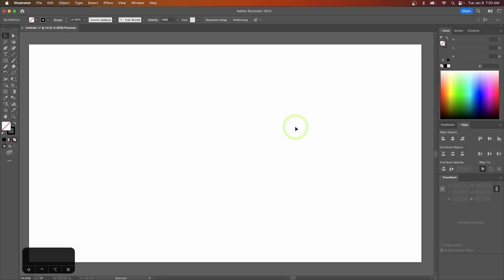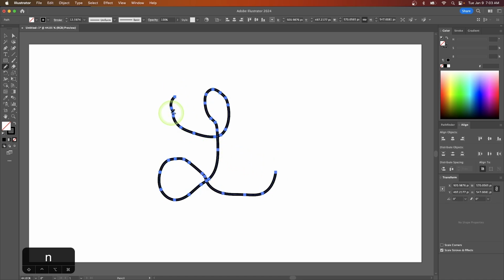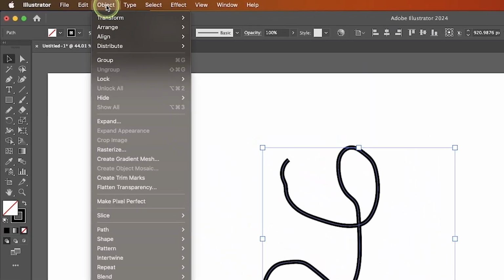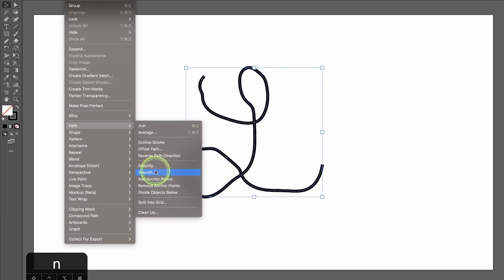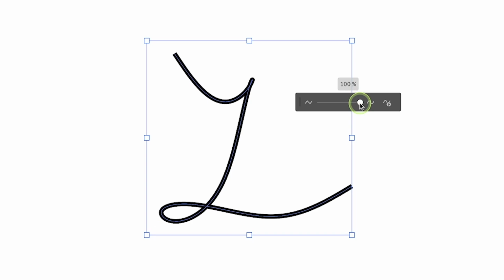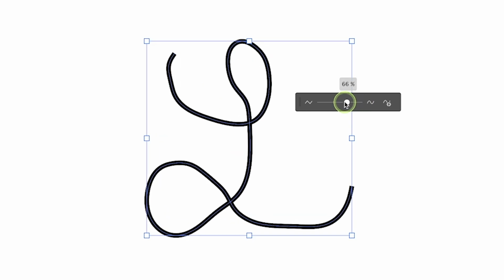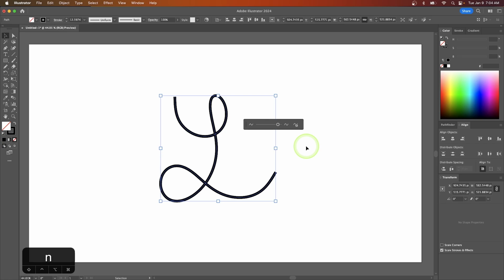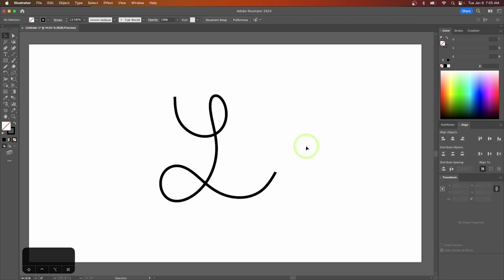How To Smooth Already Drawn Lines In Illustrator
In this tutorial I'll be demonstrating how to smooth lines that have already been drawn using Adobe Illustrator. This is accomplished using the new Smooth tool located in the Object menu. This is a relatively new tool though so be sure to update your installation of Illustrator if you don't see it.

🔗 RESOURCE LINKS

🎓 EXPLAINER COURSES

💬 SOCIALS

🎵 MUSIC USED